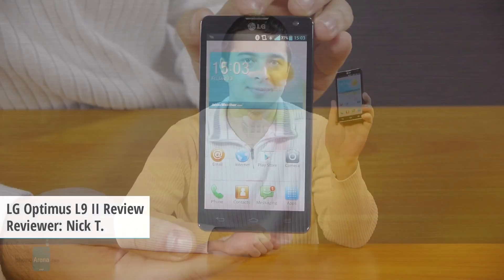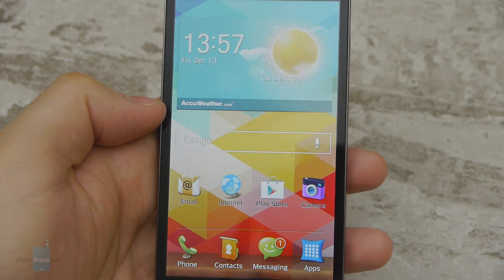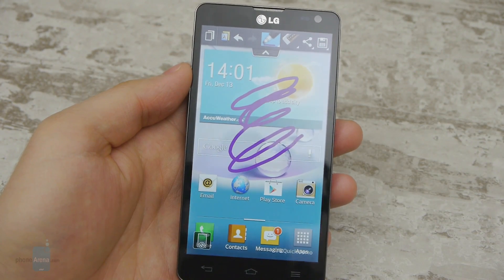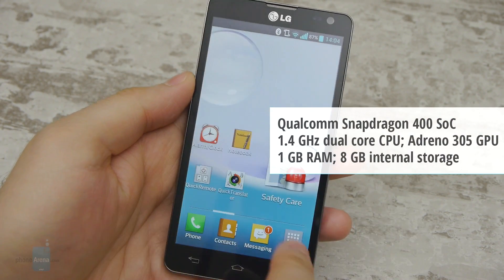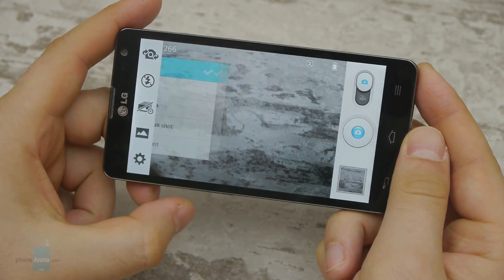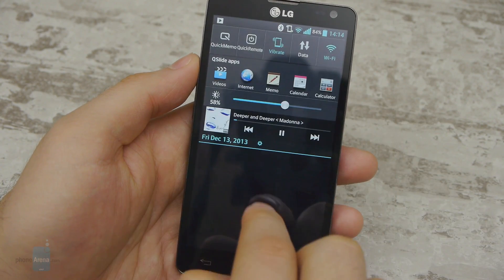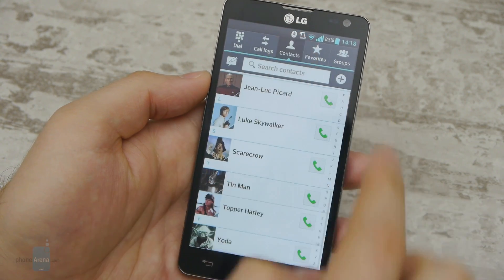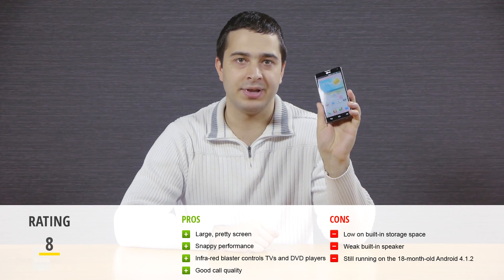LG Optimus L9 II Review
The mid-range Android category isn't as crowded as it may seem. In fact, there's always room for one more handset to join the fun. The LG Optimus L9 II is one of these welcome smartphones and it happens to be the most capable member in the company's Android-powered L-series. As such, it aims to grab our attention with its dual-core Snapdragon 400 processor, 4.7-inch display, and 8MP camera, all encapsulated in a slim and compact body...